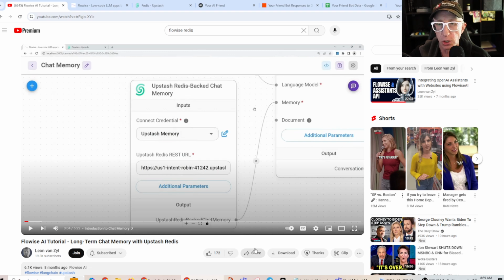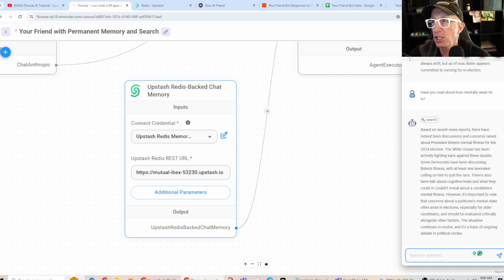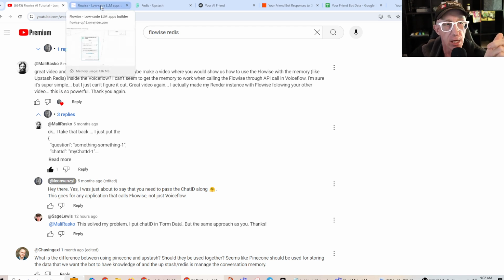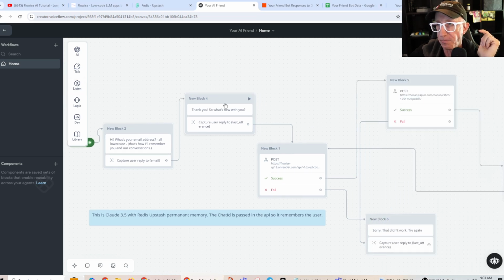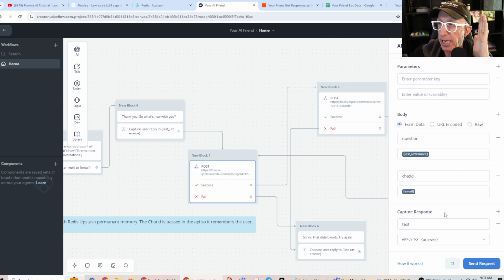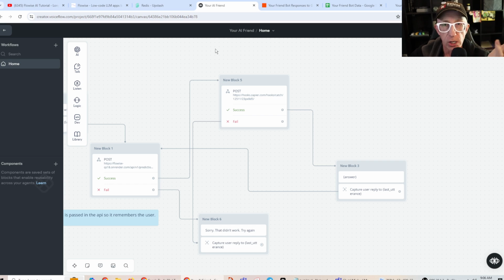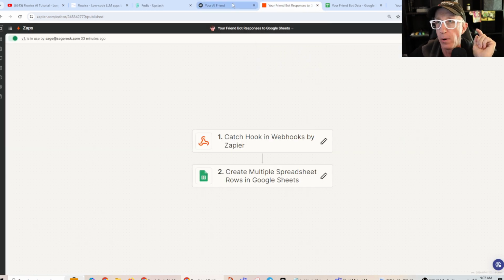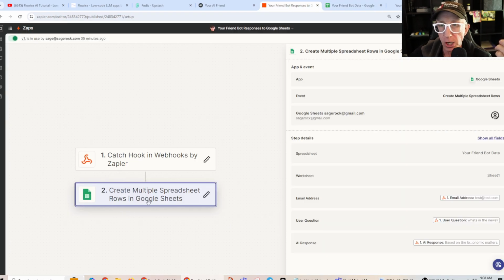How I made an AI Friend Bot with Permanent Memory, a search engine and a web browser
This bot uses:
Flowise - for the main bot. I'm using Anthropic's Claude 3.5 Sonnet. It also uses Serp API for a search engine and a web browser for tools. It connects into Redis Chat Memory on Upstash.

Voiceflow - I use this to pass the ChatID based on the email a person enters and passes it to Redis. I also use it to send the conversations into Zapier.

Zapier - I use this to send the conversations into a Google Spreadsheet.

Google Sheets - this collects the emails and conversations. I could then use these emails as a lead generator or use it to monitor what people are talking about and how well the AI bot is responding.